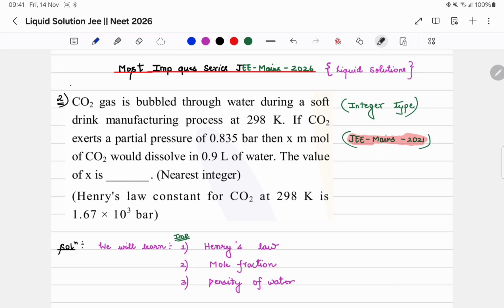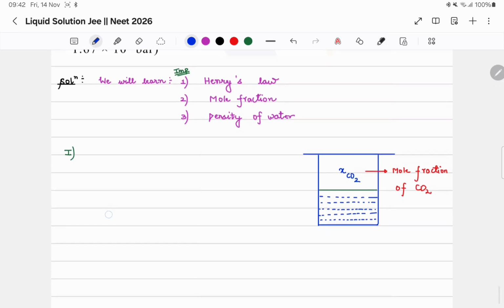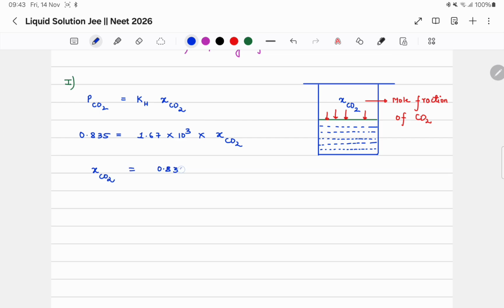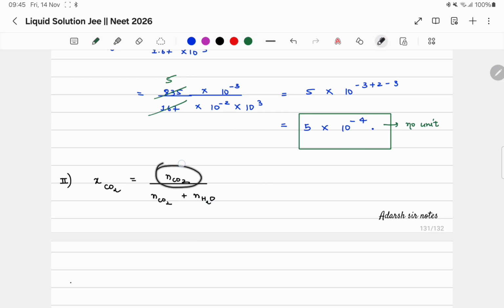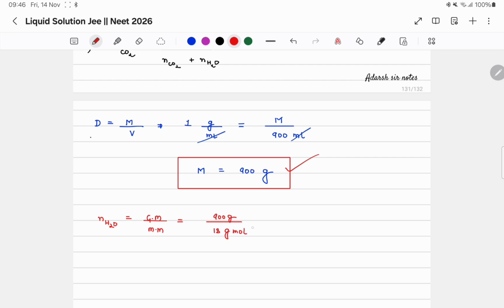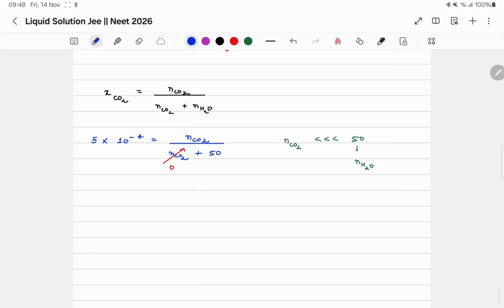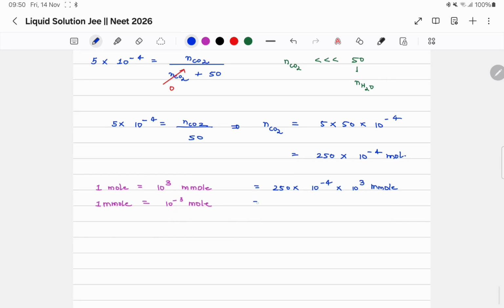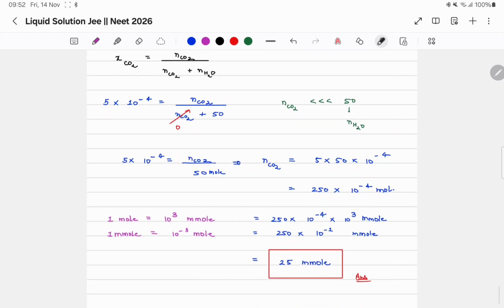CO₂ Gas is Bubbled Through Water | Henry’s Law || Jee and Neet 2026 || Solution PYQ | Adarsh sir ⚡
Welcome to 🖐️ my Liquid Solution chapter series for Jee and Neet  2026.

In this video, I am discussing Question Number 2, which is based on Henry’s Law — a very important concept for both JEE & NEET aspirants.

📌 Question Discussed in This Video:

“CO₂ gas is bubbled through water during a soft drink manufacturing process at 298 K. If CO₂ exerts a partial pressure of 0.835 bar, then x mol of CO₂ would dissolve in 0.9 L of water. The value of x is _____. (Nearest integer)

Henry’s law constant for CO₂ at 298 K is 1.67 × 10³ bar.”

This question is already asked in JEE Mains and is extremely important for the upcoming Jee and Neet 2026 Exam.

⭐ What You Will Learn:

Application of Henry’s Law

Relationship between gas solubility & pressure

Quick method to solve Liquid Solution PYQs

How to handle integer-type JEE questions

🔥 Why You Should Watch This Video:

Helps in solving similar PYQs for Jee and neet 2026

Crystal-clear explanation in simple language

Must-watch for JEE/NEET Physical Chemistry revision

Increases your accuracy in solving gas solubility numerical problems

jee and neet 2026